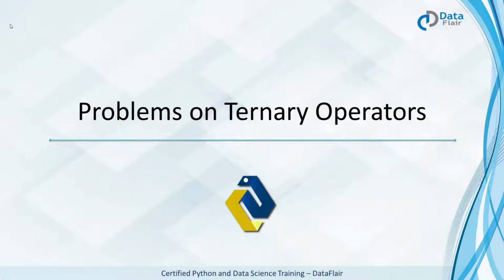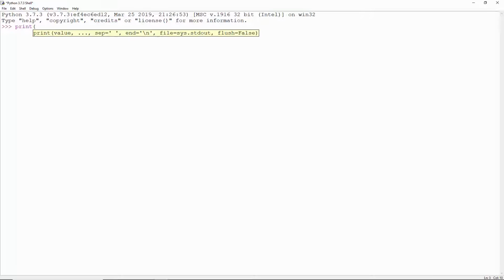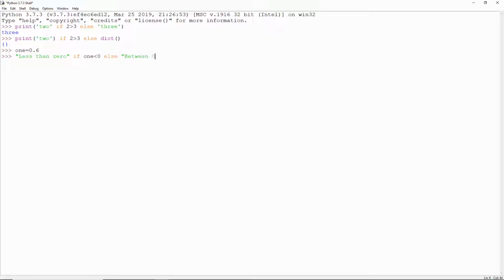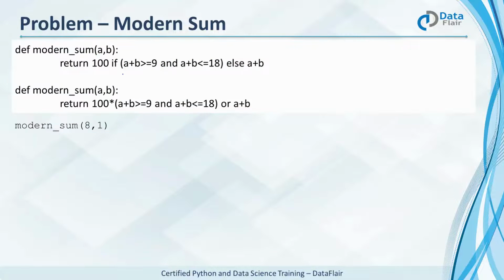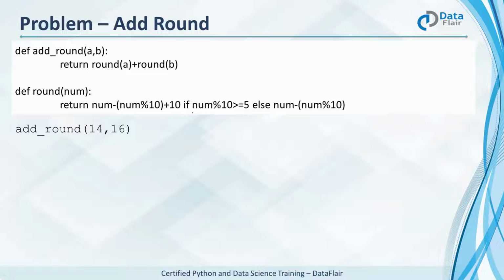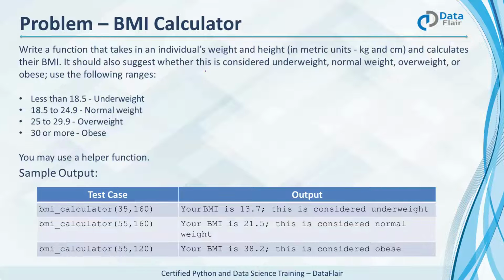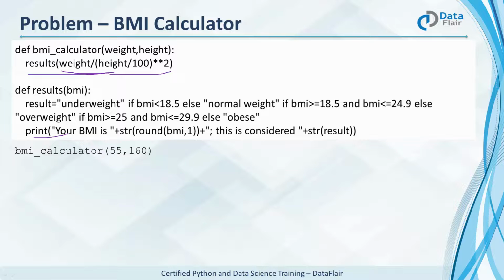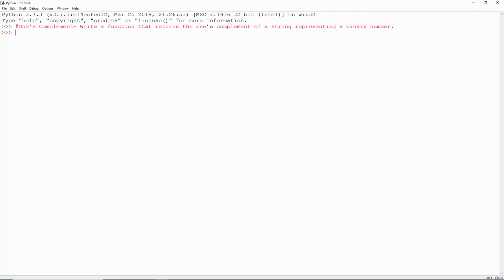Ternary Operators in Python Practical